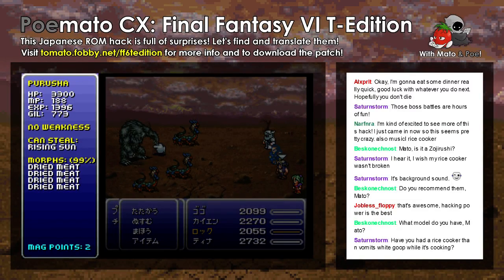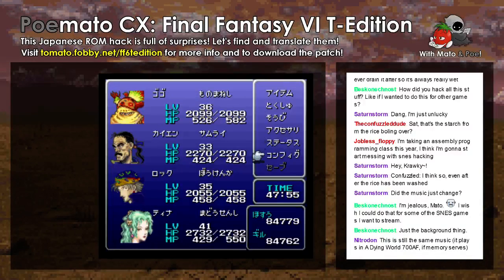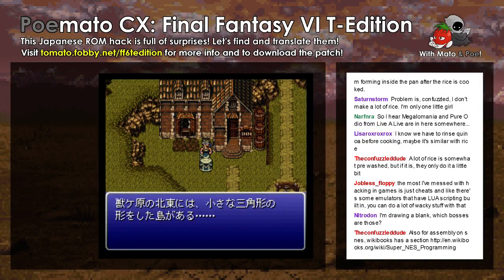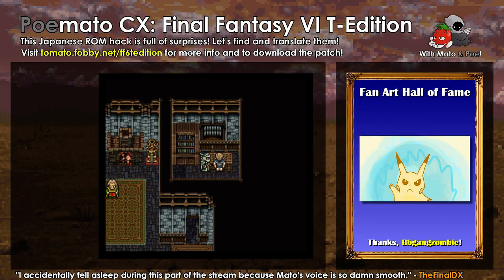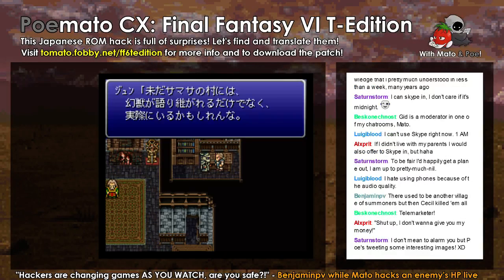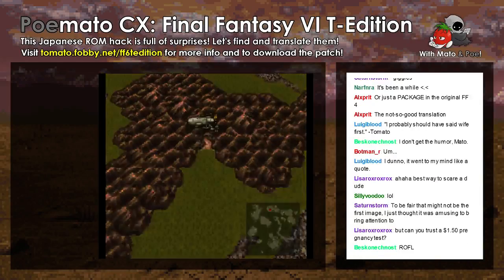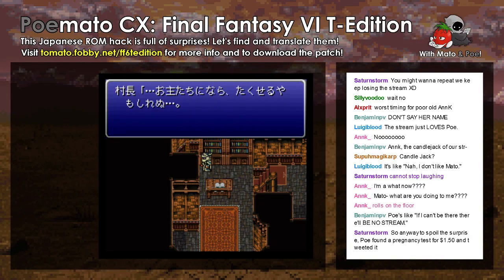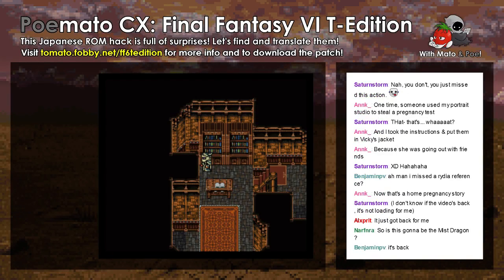Poemato CX: Final Fantasy VI T Edition #125 - Mist Dragon... for Boss Time!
I take up a new quest that takes me to Thamasa, where I get to fight the MIst Dragon from Final Fantasy IV! Except I forget to get properly prepared. And the stream begins to act up due to reasons we'll soon discover...